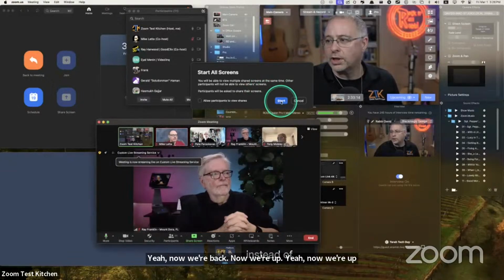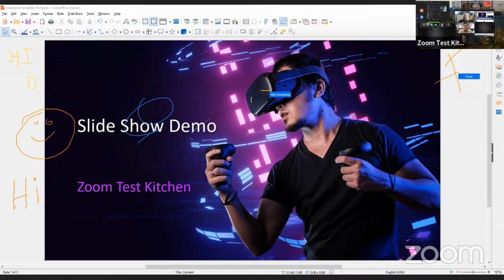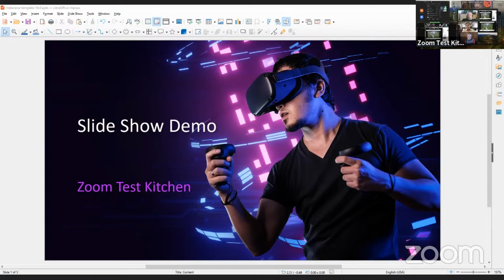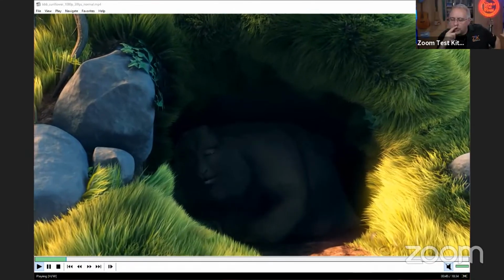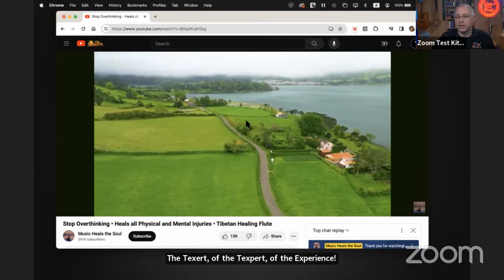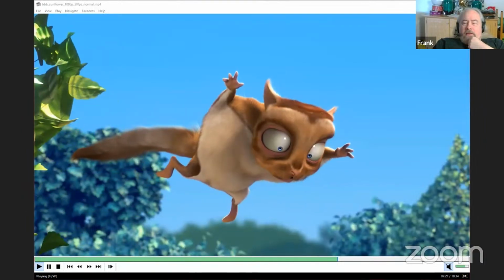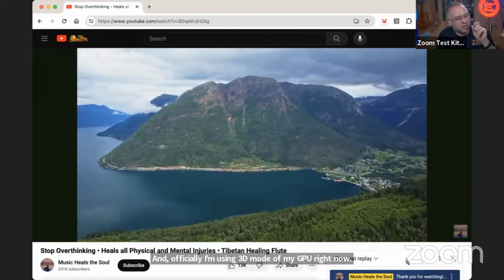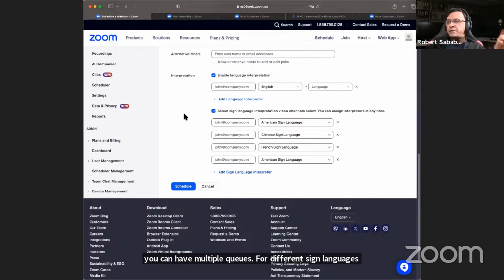Zoom Test Kitchen - 3/1/2024b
What's cooking this week in the Zoom Test Kitchen? ZTK is a community of like-minded professional producers of virtual events, from around the world. We meet in the Zoom Test Kitchen each Friday at 3:00 pm EDT and focus on Zoom Meeting, Zoom Webinar, Zoom Events, ZoomOSC, ZoomISO, Zoom Cuts and much more.

Bring your questions, insights and challenges to the kitchen. to join us live in Zoom!